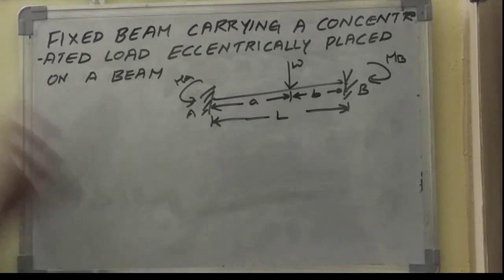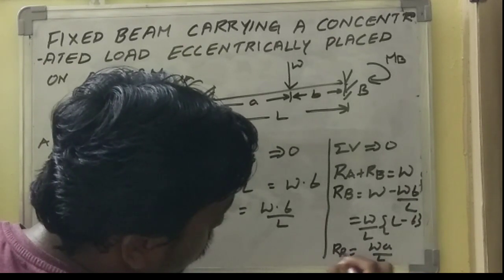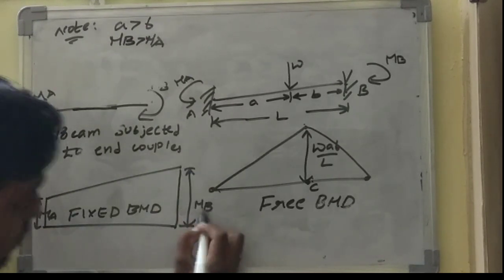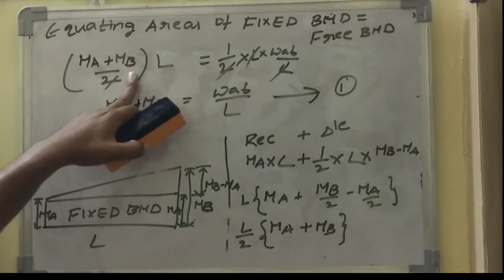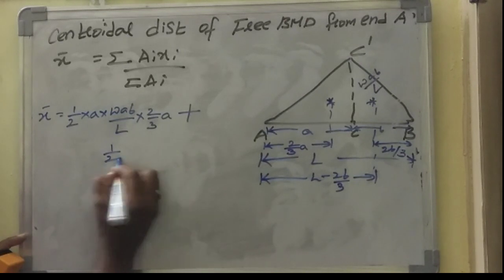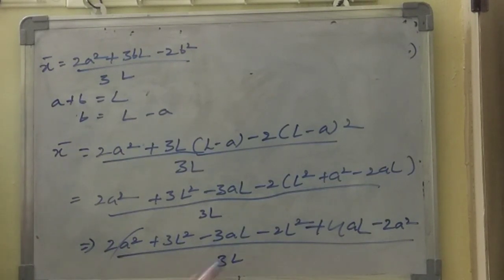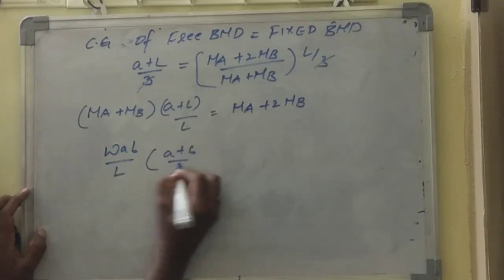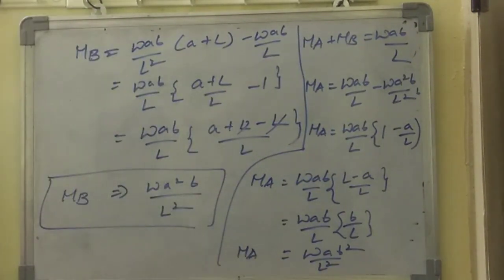Lecture-2 : :-FIXED BEAM CARRYING A CONCENTRATED LOAD ECCENTRICALLY PLACED ON A BEAM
Lecture 2 : part - I :-
This video is about Analysis Of Fixed Beam Carrying a Concentrated Load Eccentricity Placed On A Beam, Fixing Moments, Bending Moment Diagram
Samsung Galaxy Watch FE, 40mm
Samsung 301 L, 3 Star
Qualification :- M.Tech [Structural Engineering]
LECTURE-2 (PART 2) :-This video is about Analysis Of Fixed Beam Carrying a Concentrated Load Eccentricity Placed On A Beam, Support Reactions
Example 2:- problem solved on fixed beam carrying a point load an uniformly distributed load over entire span
*Fixed End Moments
*Slope
*Deflection at centre
*maximum deflection